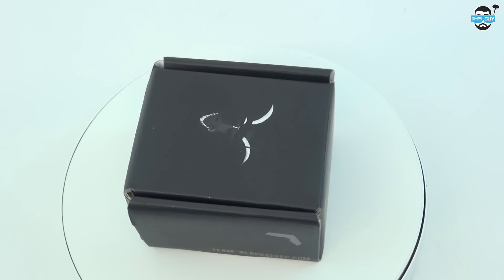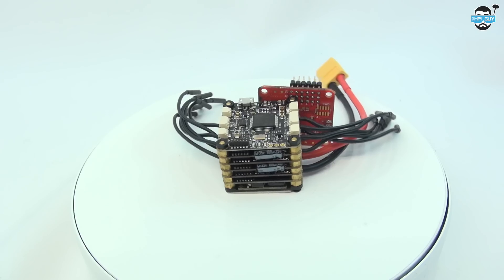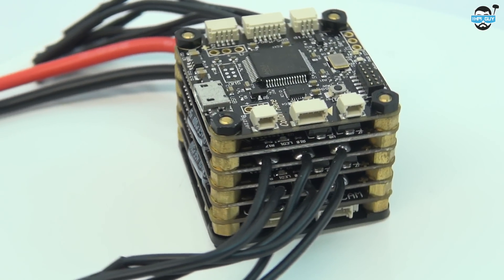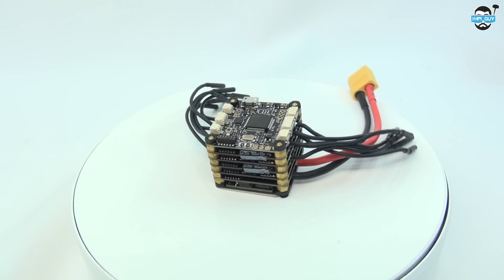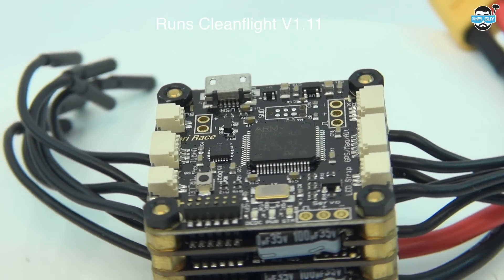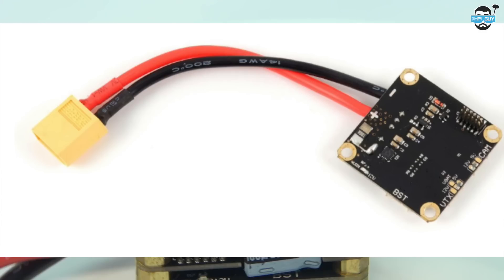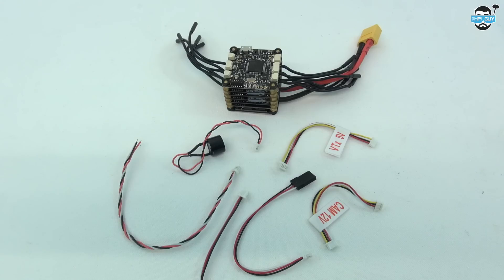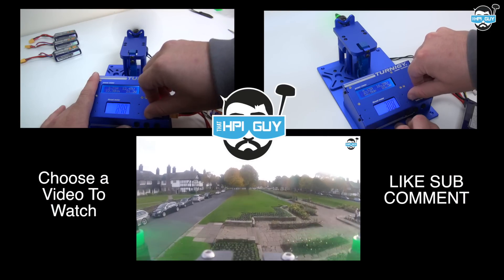HPIGUY | TBS PowerCube - Overview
Tonight I'm having a quick look at the Team Black Sheep Power cube.

Hardware Features:

    STM32F303 based chipset for ultimate performance
    PPM, SBUS, DSM, DSMX input (5V and 3.3V provided over internal BUS). No inverters or hacks needed.

    6 PWM ESC output channels (autoconnect, internal BUS)
        RGB LED strip support incl. power management
        Extension port for GPS / external compass / pressure sensor
        UART port for peripherals (Blackbox, FrSky telemetry etc.)
        Choose between plug & play sockets or solder pads for R/C and buzzer.
        5V buzzer output
        MPU6500 new generation accelerometer/gyro
        3x status LED (DCDC pwr/ 3.3V pwr/ status)
        Battery monitoring for 12V, 5V and VBat supply
        Size: 36mmx36mm (30.5mm standard raster)
        Weight: 4.4g